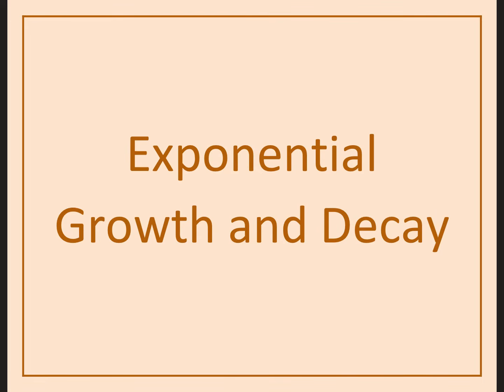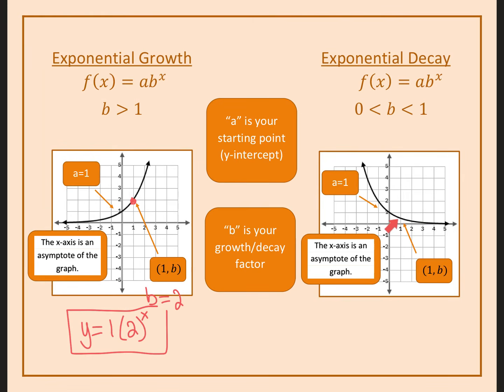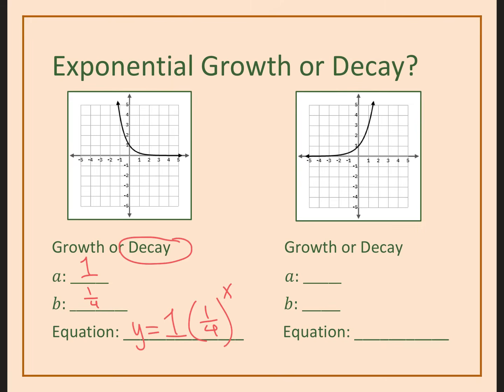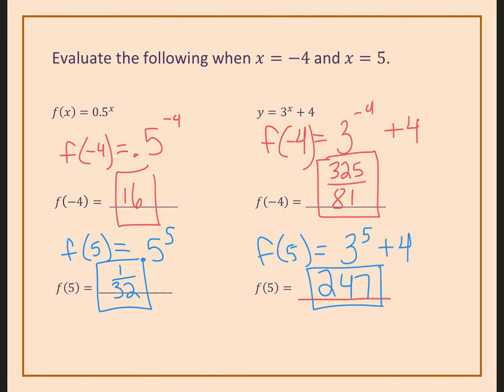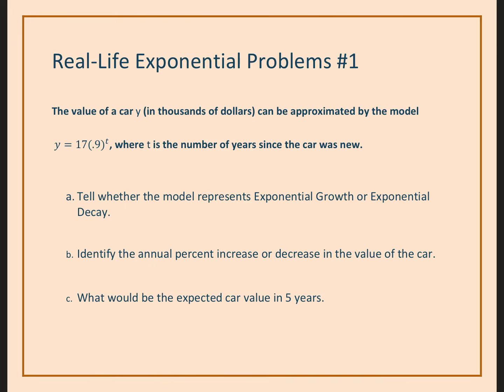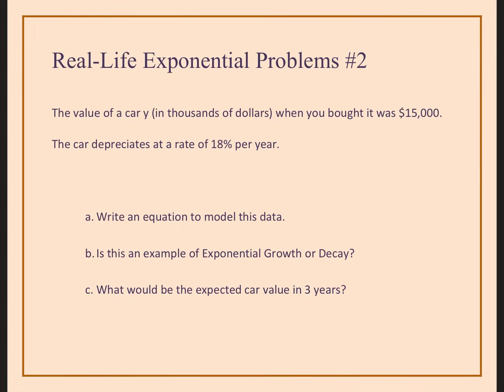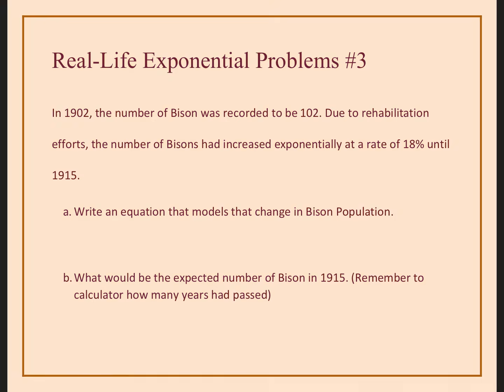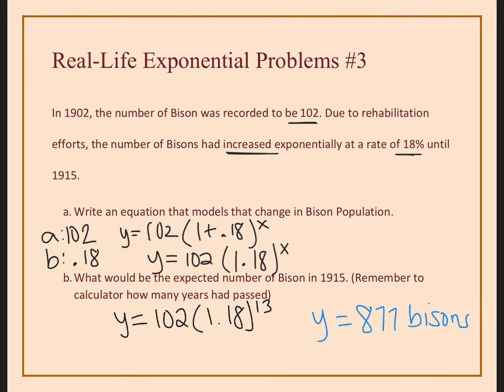Exponential Growth and Decay- Modeling Data